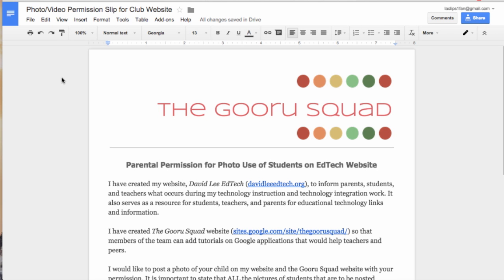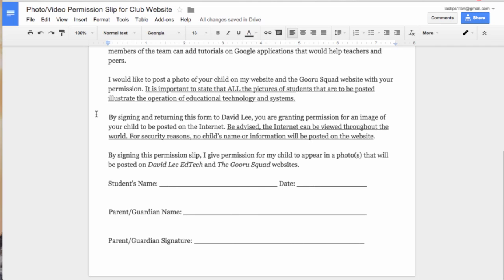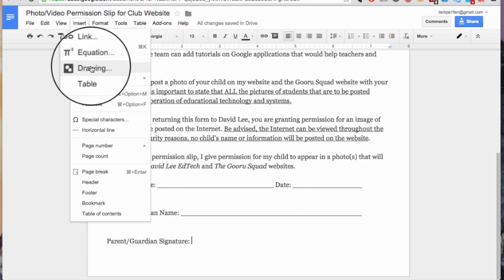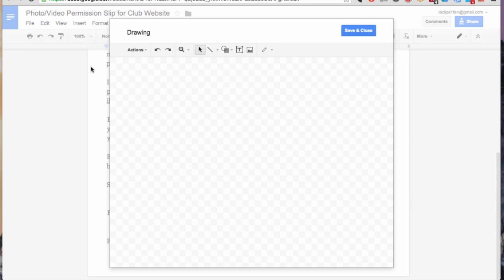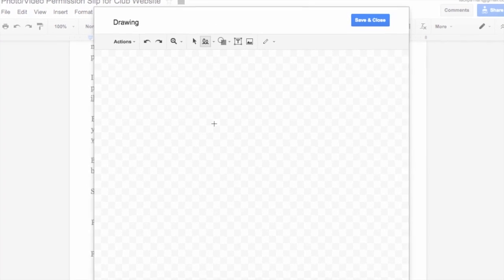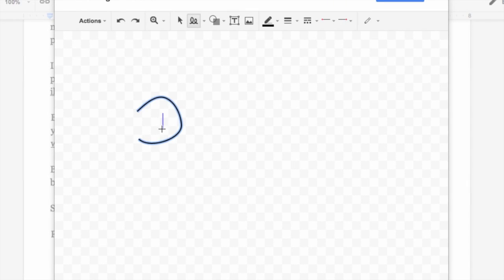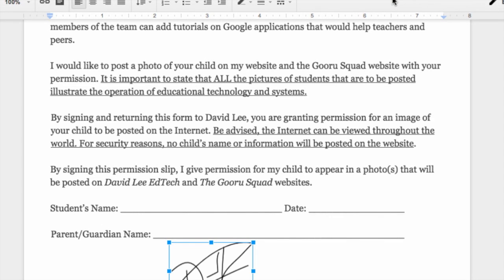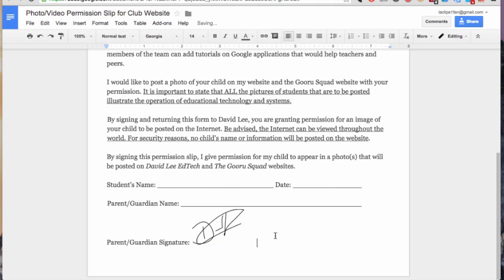Live Signatures with Google Documents